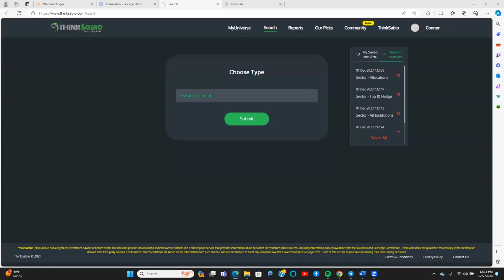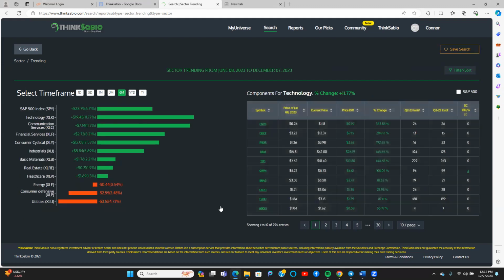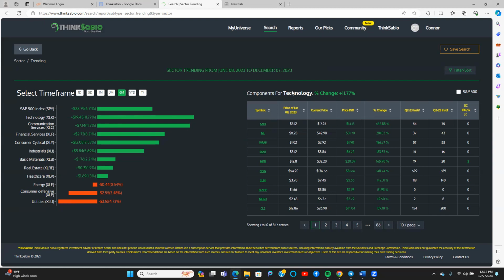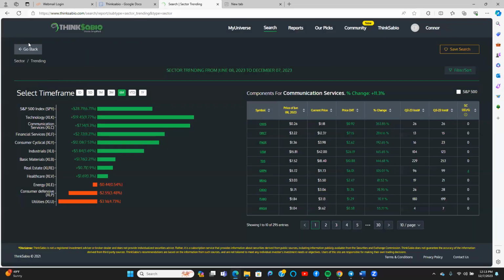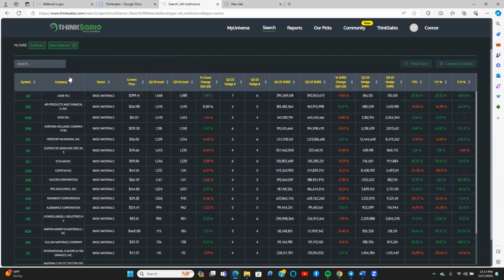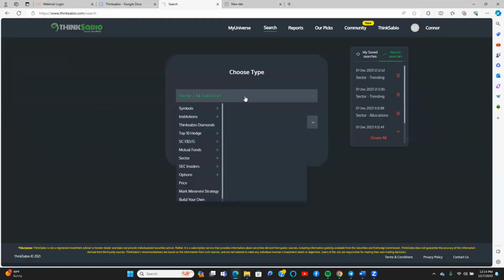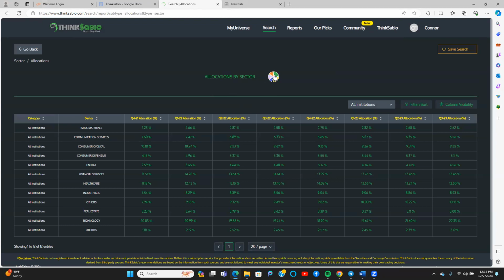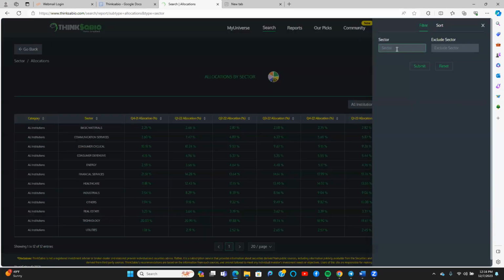THINKSABIO | Sector_Reports Explainer | Links in Description 👇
and ultra-logical conclusions so that everyone can understand it with or without a college degree. Our Reports and data presentation is unique there by allowing you to make the best investment decisions ever as we are following the institutions. Because institutions have incredible research team consists of PhDs, including experts in artificial intelligence, quantumists,computational linguists, statisticians and number theorists,